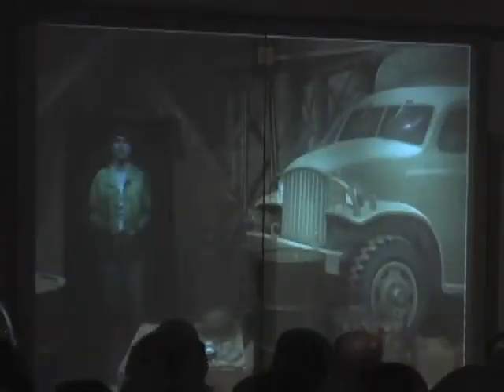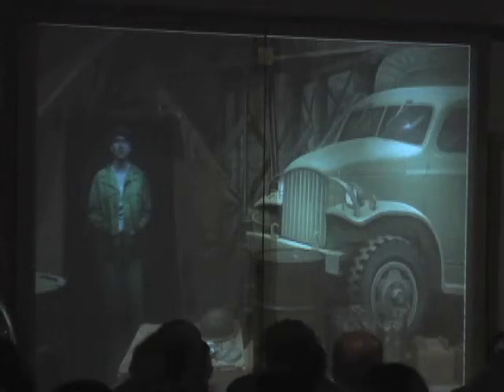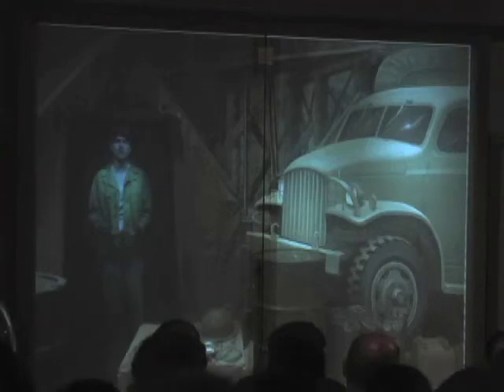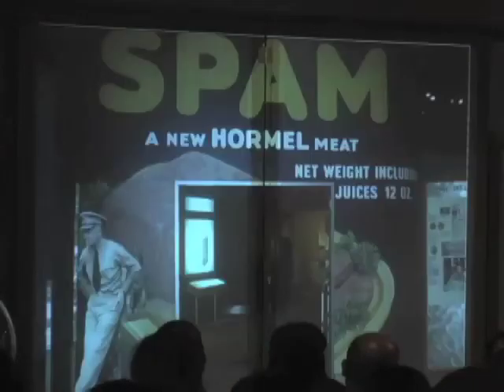YOUR TOWN INC: Big Box Reuse Lecture - Spam Museum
Julia Christensen talks about the Spam Museum in Austin, MN which is in a reused K-Mart building.
This lecture was part of the exhibition YOUR TOWN, INC. Big Box Reuse with Julia Christensen at the Miller Gallery at Carnegie Mellon University.